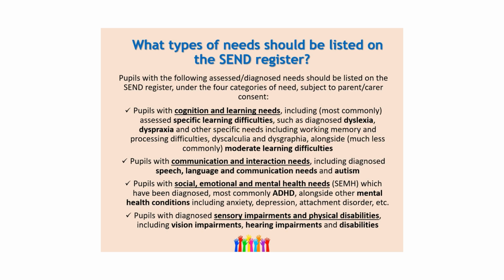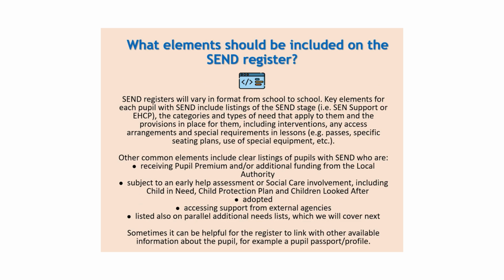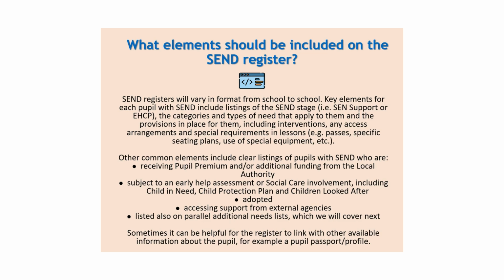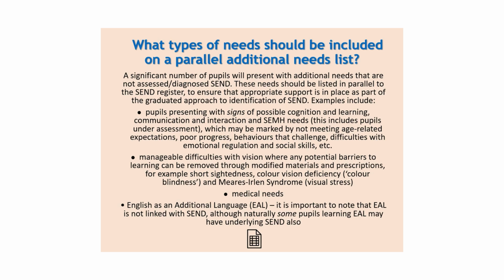SEND registers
Watch this short video to find out what a SEND register is and what it includes.